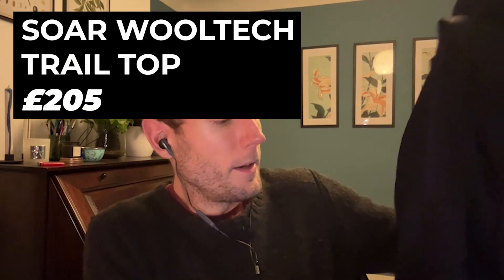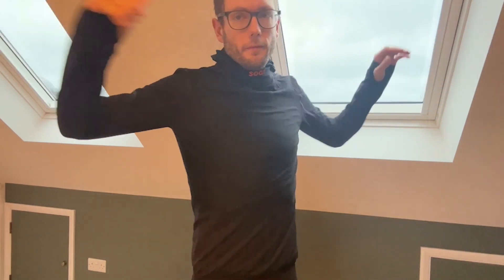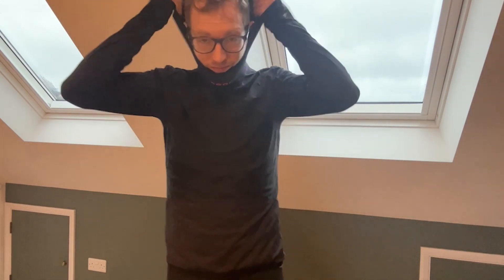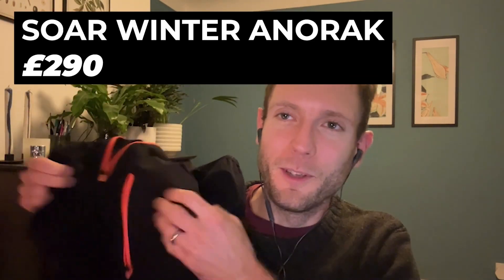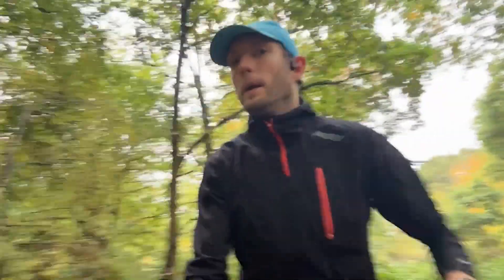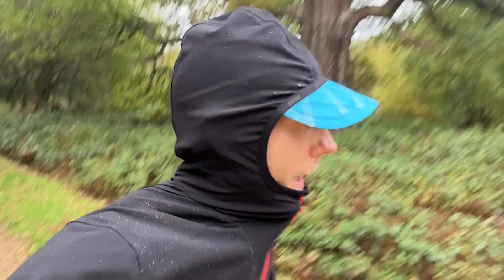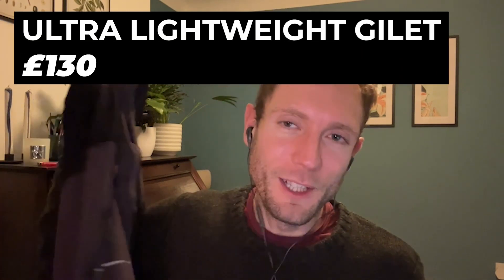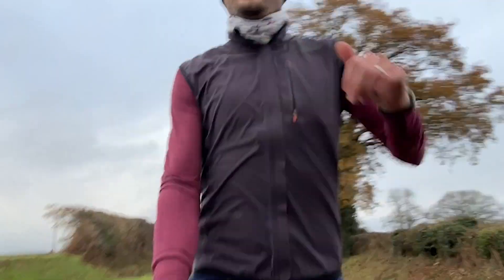The December Monthly Running Kit Round-Up: The best picks from Under Armour, Proviz and lots of Soar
Each month the Run Testers try out a lot of running products, but there's a lot of kit outside of shoes and tech that we don't get a chance to talk about until we do a full round-up.

Over December we've been testing a lot of Soar's latest kit, so we've dedicated a whole section to how that went down. We'll also cover loads of other things we've really liked over the past few weeks, including tops, headbands, socks and leggings.

JUMP STRAIGHT IN:
00:00​​​​ - Intro
Soar Kit
01:18 - Soar Wooltech Trail Top
03:12 - Soar Winter Anorak
05:06 - Soar All Weather Jacket 3.0
05:29 - Soar Ultra Lightweight Gilet
06:04 - Soar Wooltech Cap
07:29 - Soar Fast Cargo Tights
Kieran's Picks
10:37 - Freetrain Emergence Hydro Windbreaker
12:53 - Gymshark 315 Seamless Tights
15:01 - Stance Elf and Grinch Crew Socks
Nick's Pick
16:11 - Proviz REFLECT360 Explorer Running Headband
Tom's Picks
17:20 - Under Armour Outrun the Cold Long Sleeve
19:03 - Balega Enduro Quarter Socks